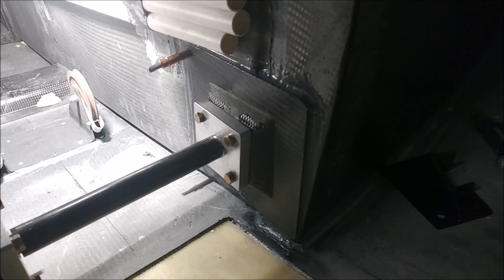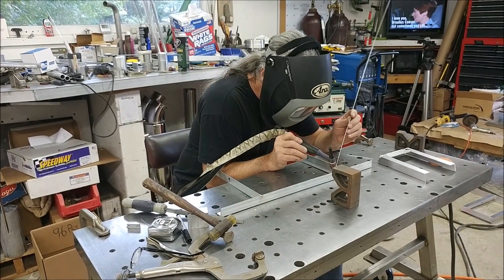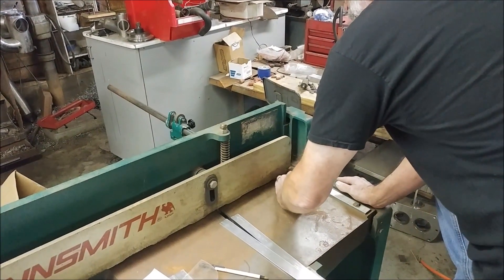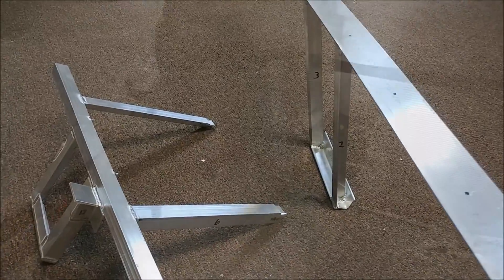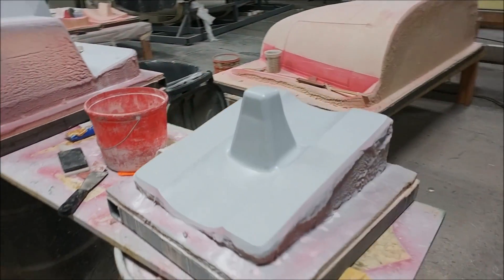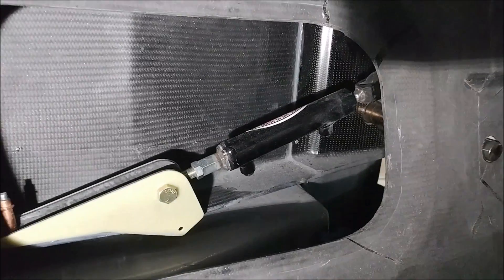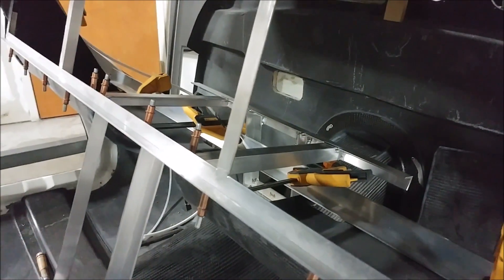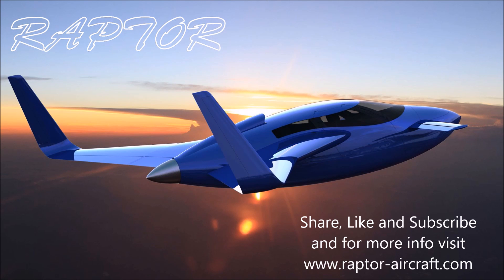Instrument Panel Fun Time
The pieces are beginning to fall into place with parts of the instrument panel now test fitted and more parts of the landing gear bonded in.